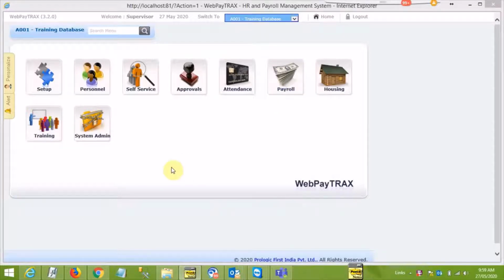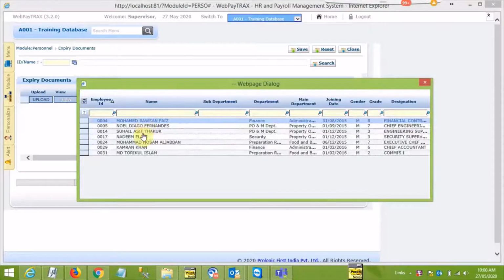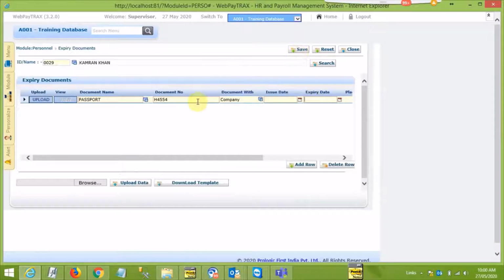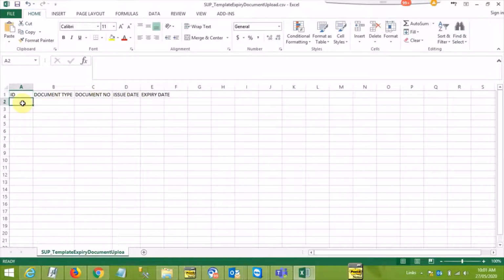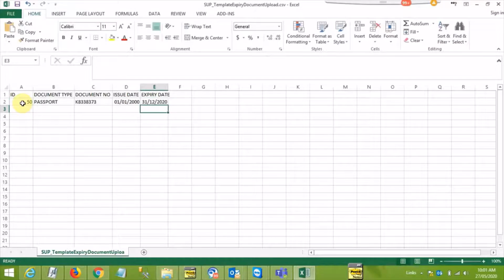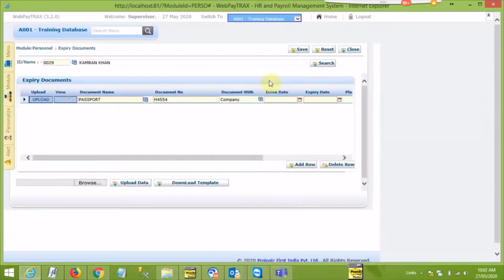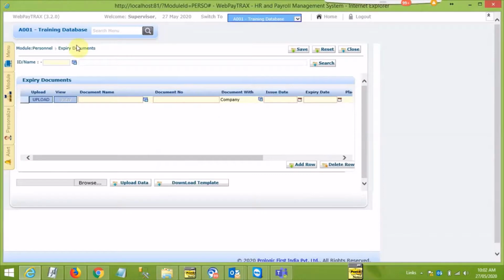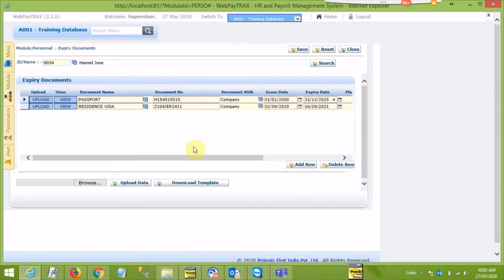Bulk upload of Expiry document from Excel in Web PayTRAX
How to upload of Expiry document from Excel for multiple employees in bulk in Web PayTRAX